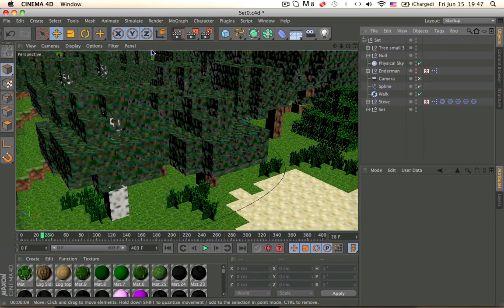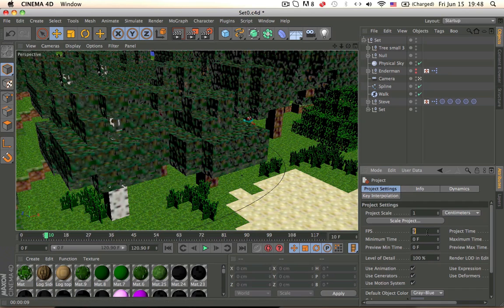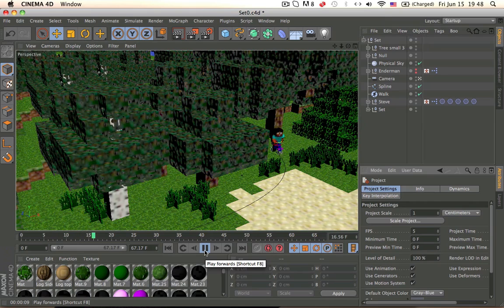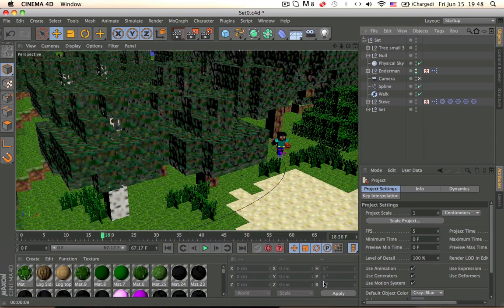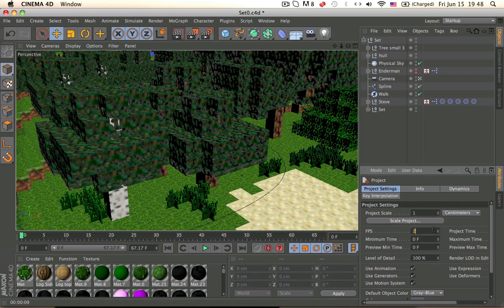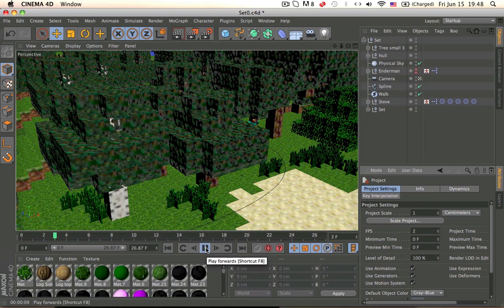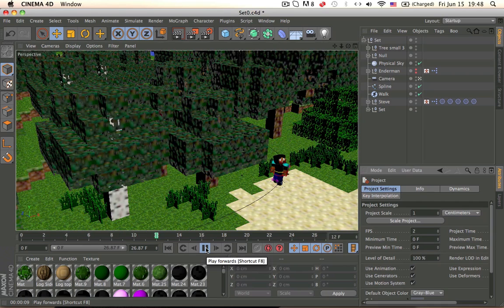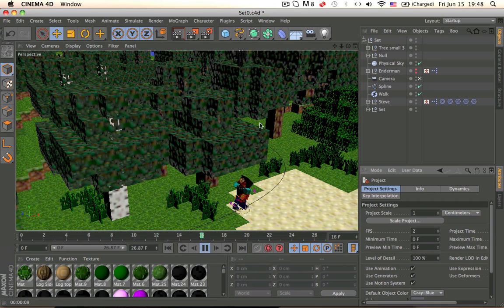Cinema 4D - Quick Tips on FPS and Project Settings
Hope this helped you and btw the end of the video the audio got cut of :P